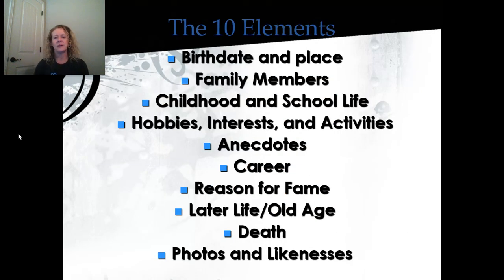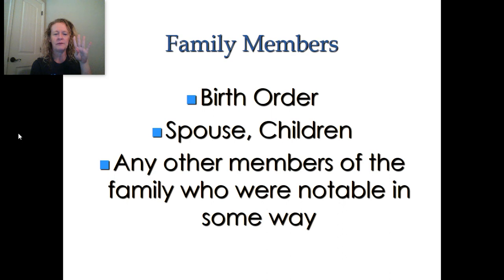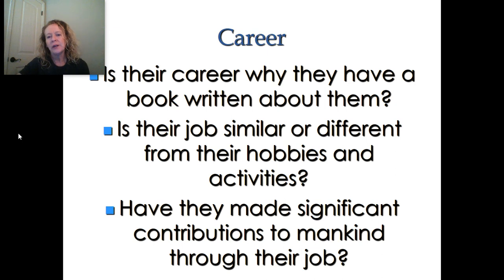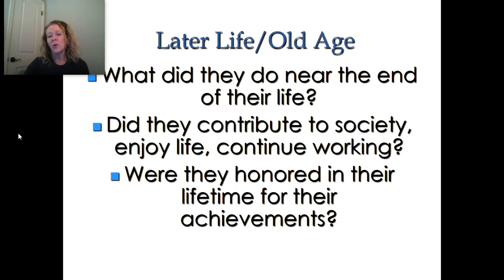Introduction to Biography and Autobiography